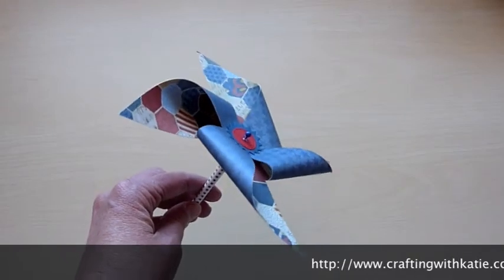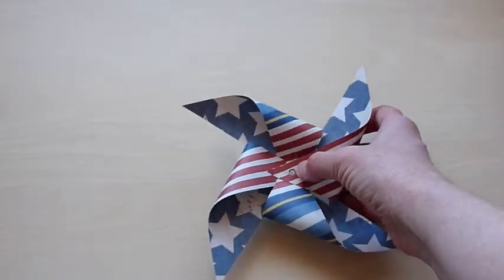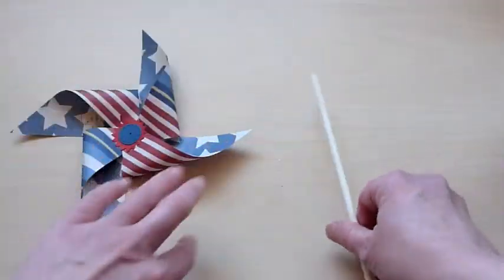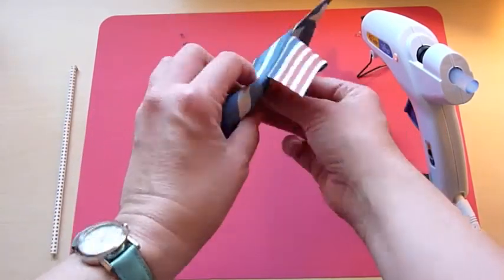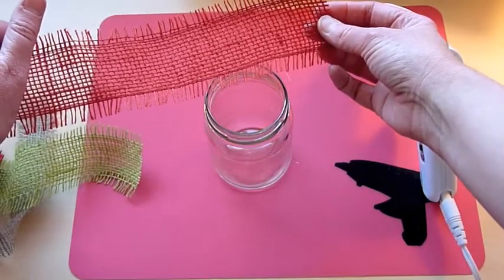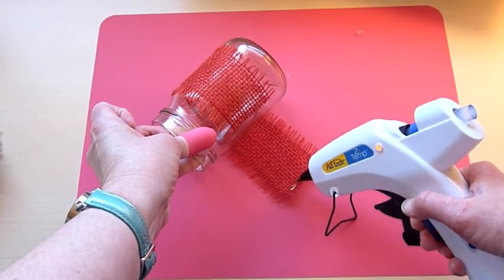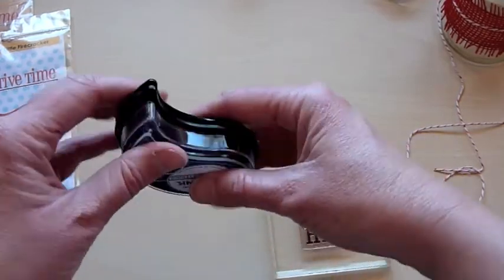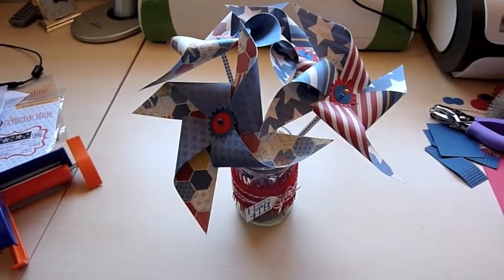Making a Pinwheel Bouquet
Make a sweet bouquet of pinwheels that are also functional for the kids!  Use your Silhouette Cameo, or create them by hand.  Easy!